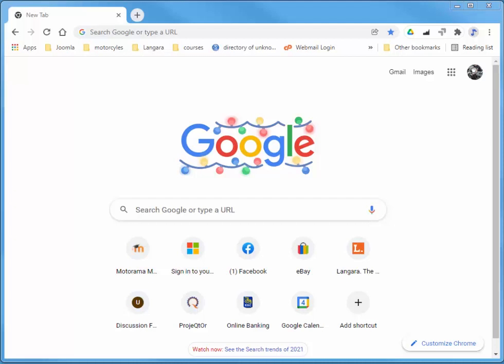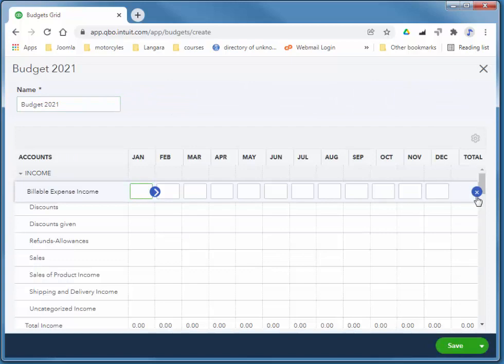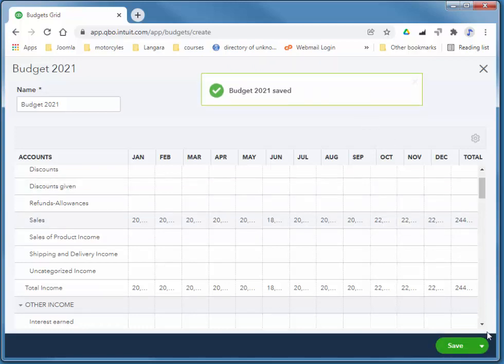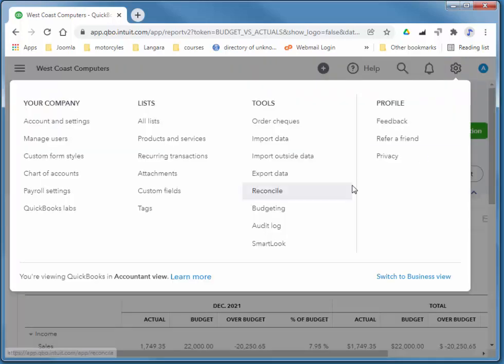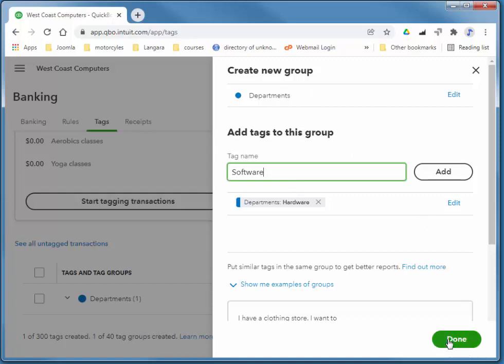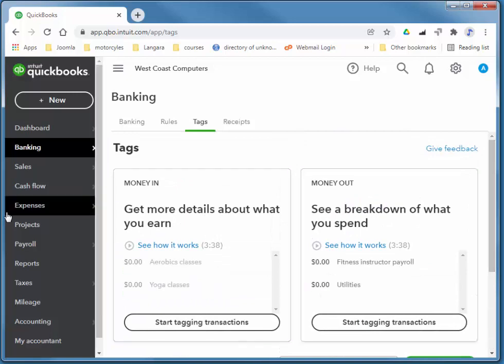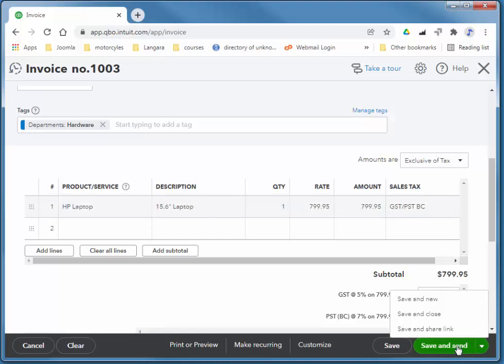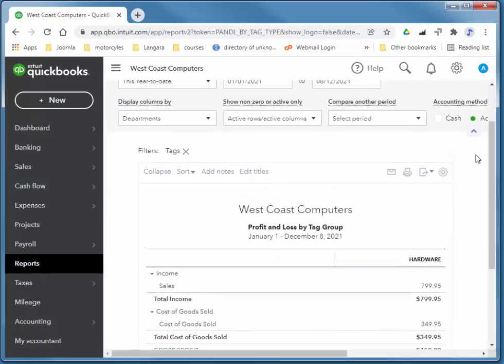QuickBooks Online - Budgets and Tags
create a budget so you can compare with actual performance, create tags so you can compare categories of transactions - departments for example